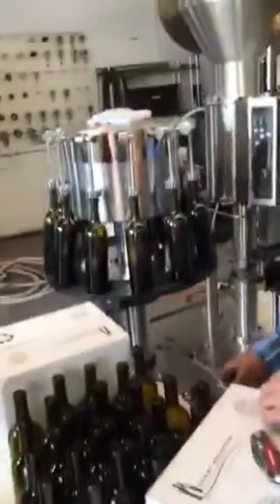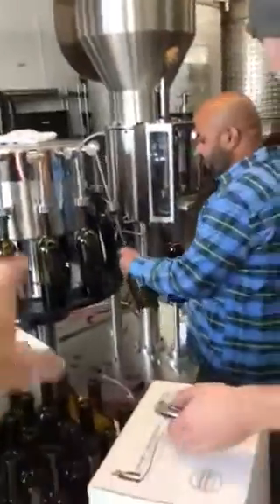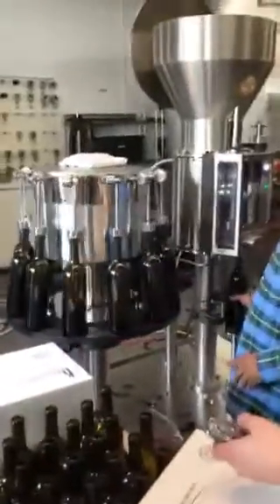Mike Waters Wine Bottling#2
Wow. Watch the Wine Bottling assembly process in action. For Synne Cellars in Washington